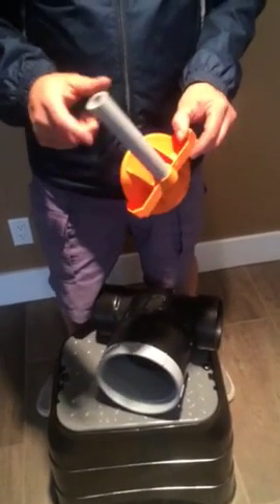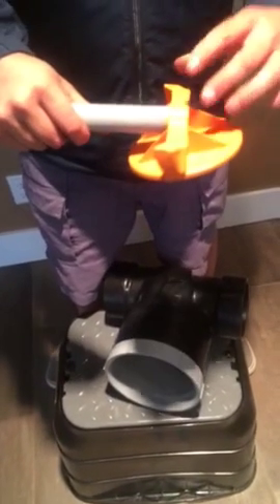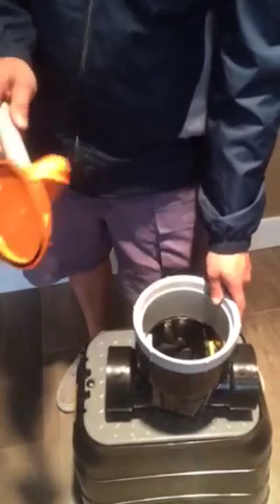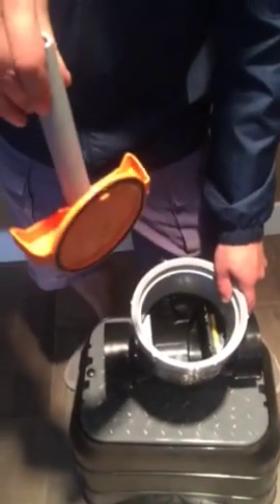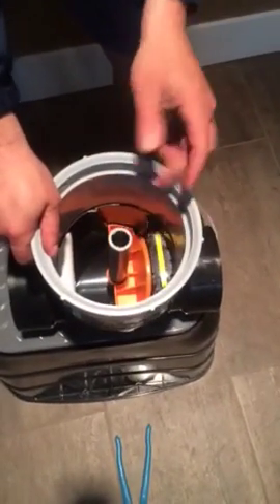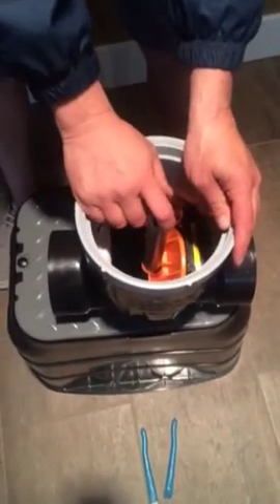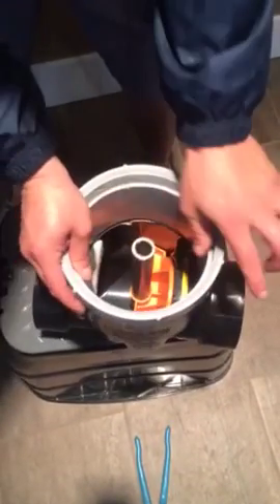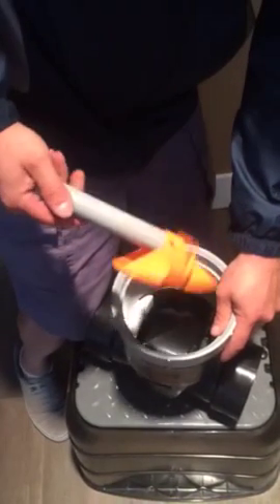Part 2 alternate isolation valve key